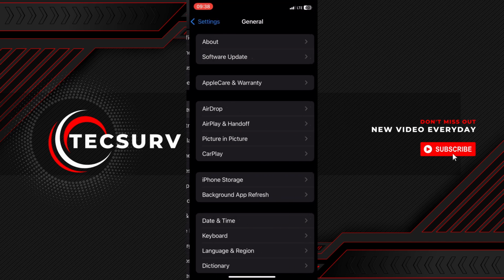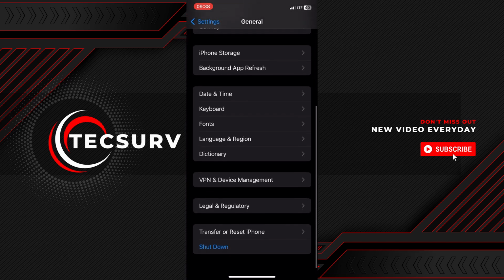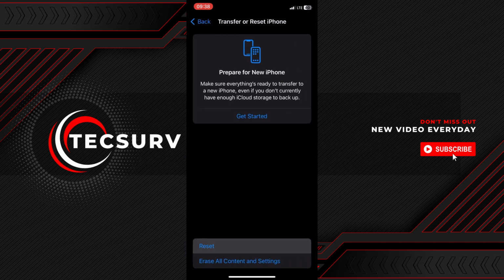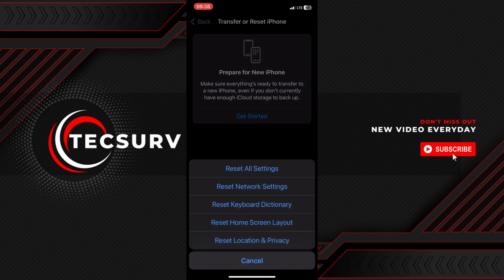FIXED: iPhone Microphone Not Working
Is your iPhone microphone not working properly? Don’t let audio problems ruin your calls or recordings! In this video, we’ll dive into quick and effective solutions to fix your iPhone microphone issues once and for all.

First, we’ll explain why your microphone might stop working, including software glitches, dirt clogging the mic, or app permission issues. Then, we’ll guide you step-by-step on how to:

Clean your microphone for clear sound.
Test your microphone using built-in apps.
Check and update your iPhone’s iOS.
Adjust app permissions and settings.
Reset all settings to fix deeper software problems.
We’ll also share advanced fixes like restoring your iPhone or contacting Apple Support if none of the basic steps work.